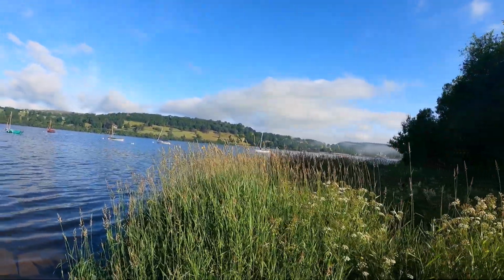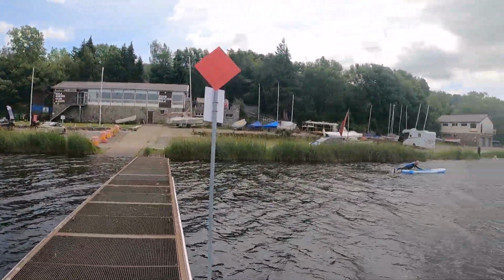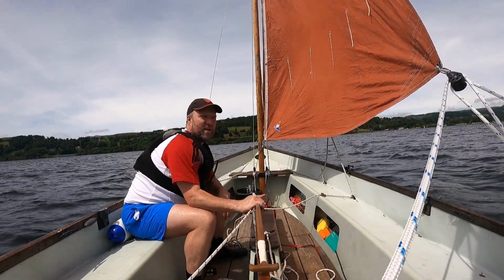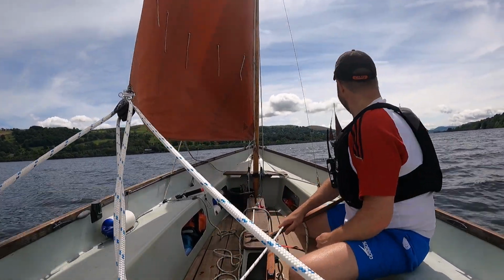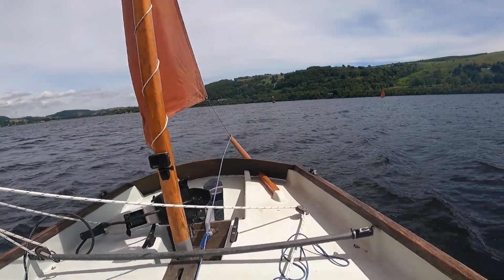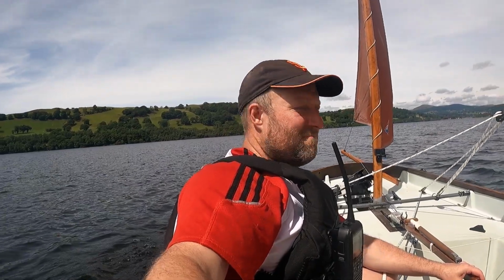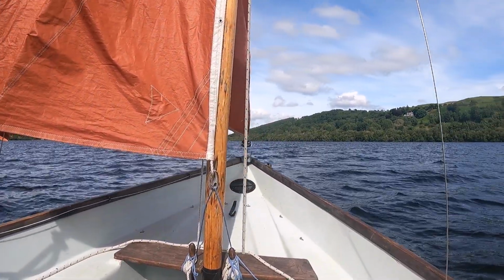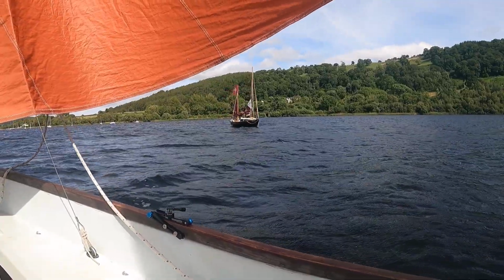A Drascombe Lugger Mini Rallye!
This was a real treat. 2 of my fellow Lugger owners here at the club asked me to join them on a "Lugger Rallye". So, with a fair wind, we galivant off for a quick sail together in convoy.  I haven't had so much fun sailing like this for a long time and it was great to be joined by some other sailors.

For some reason my boat just seemed quicker. Whether it was the lack of stuff onboard or the fact my Lugger seems to sit a bit higher in the water, I don't know but she proved she can fly today!!

00:00 Fog on the lake
03:44 What a flight!
04:00 At the jetty
04:34 Joining the others
05:19 Who is Dave MK2?
05:55 Lets get going!
06:39 Follow the leader!
08:31 Bringing up the rear
10:09 Mike visits on his Blaze!
12:07 Catching up
13:30 Coming alongside
14:20 In the lead!
15:18 Some crafty Tacking!!
19:25 Stopping for lunch
20:07 Some drone video
24:18 Ashore for lunch
25:47 Reaching home